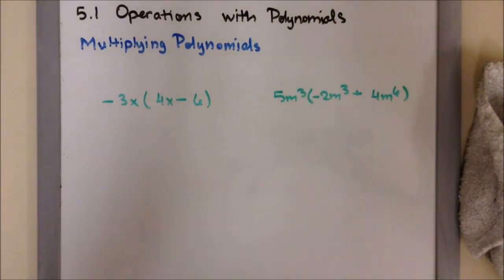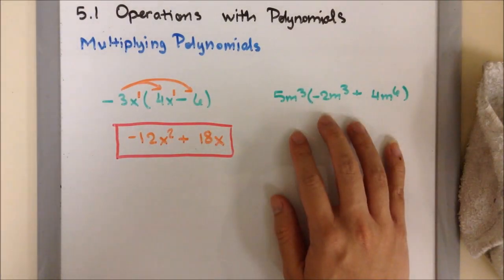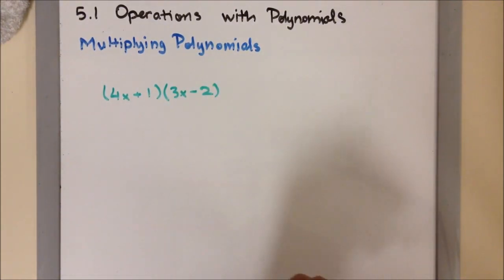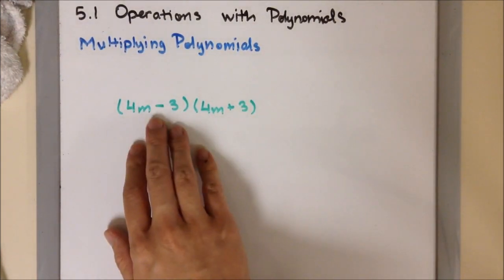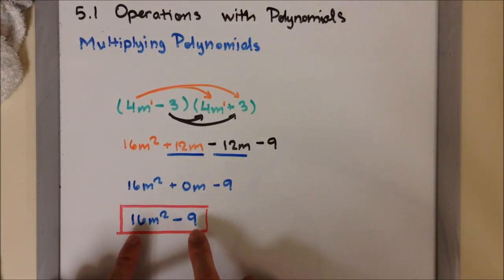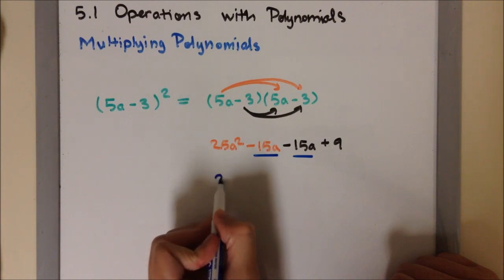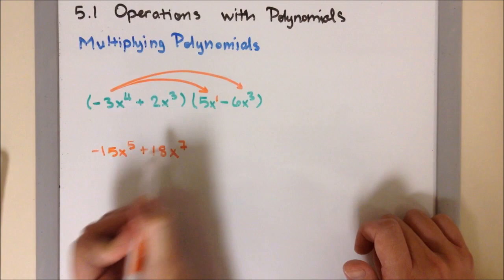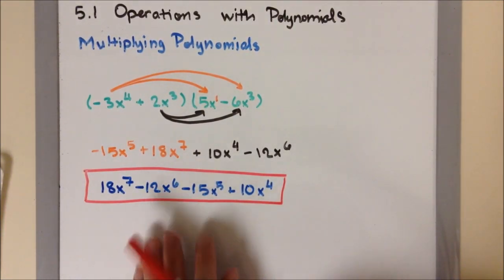A2 5.1F Multiplying Polynomials (Part 1)